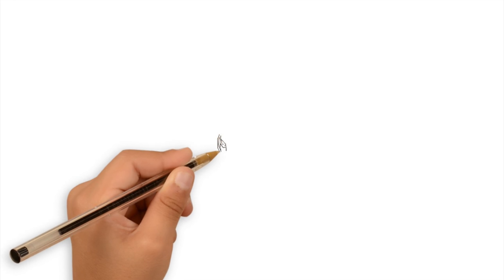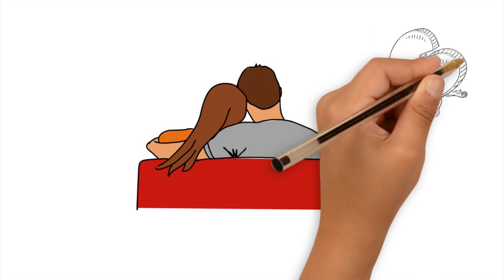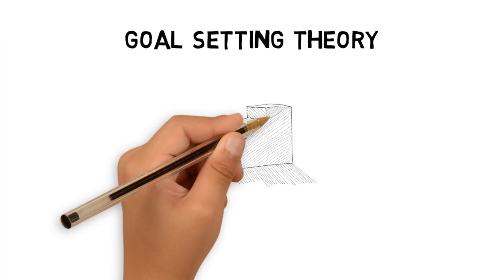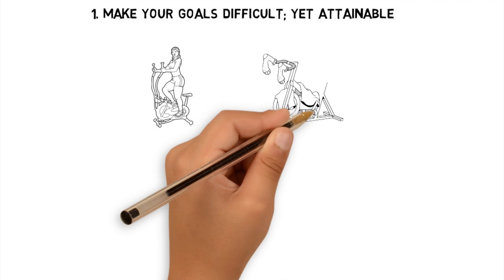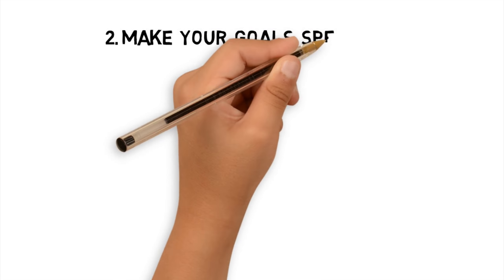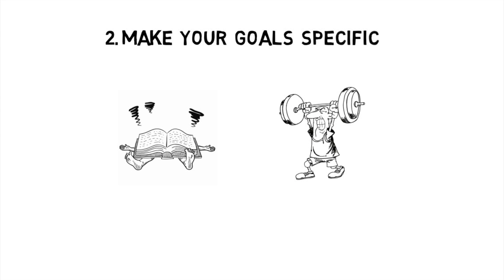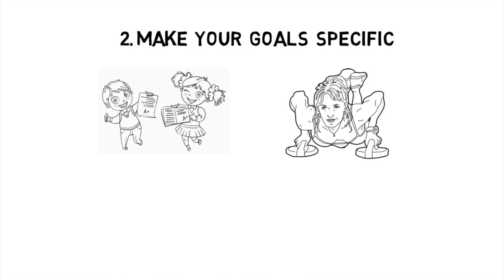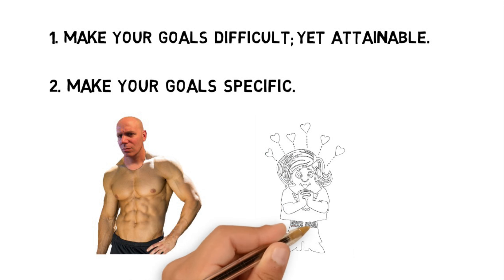Achieve all your goals in 2 steps!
A two step process that helps you achieve the goals that you set utilizing empirically based organizational psychology research.